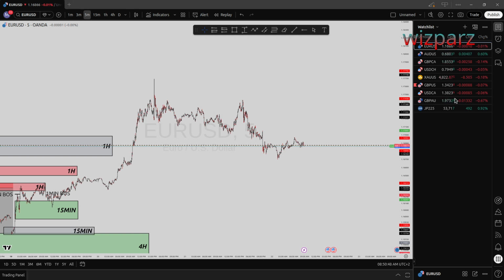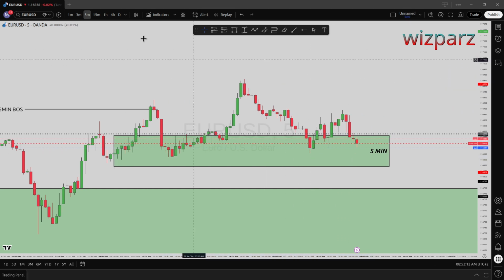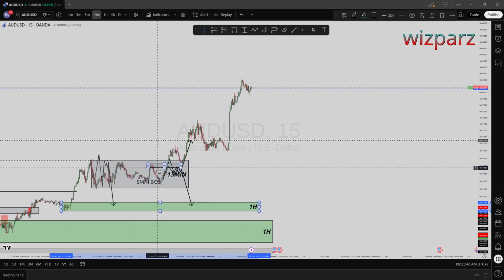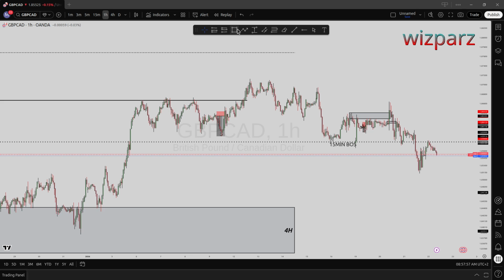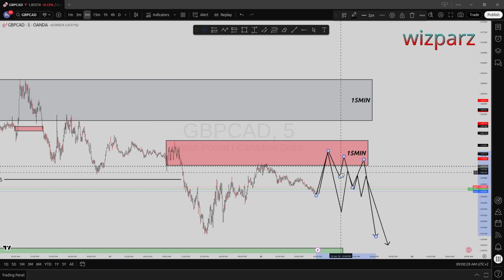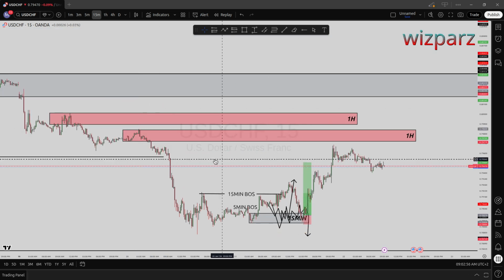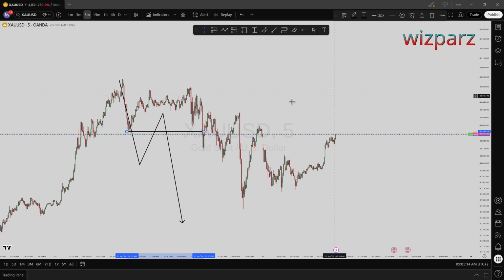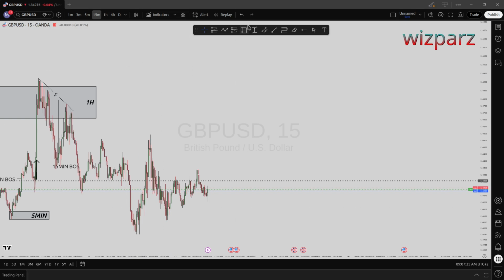Gold, EURUSD & GBPUSD,USDCHF,GBPCAD, AUDUSDMarket Outlook | Structure, Supply & Demand, Liquidity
Today’s market outlook for Gold (XAUUSD), EURUSD, and GBPUSD ,USDCHF, GBPCAD AUDUSD based on market structure, supply & demand, and liquidity concepts. This analysis focuses on higher-timeframe bias and possible scenarios, not trade signals.